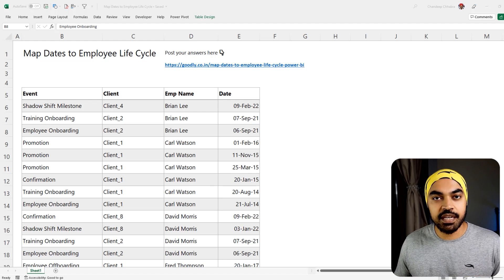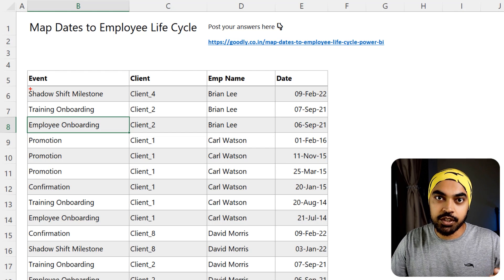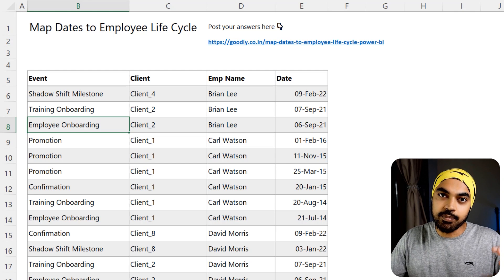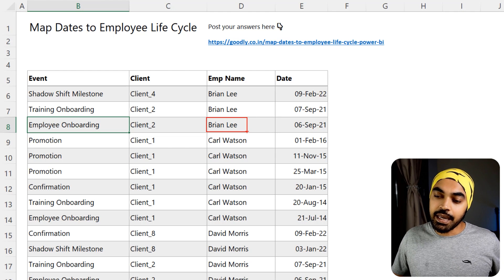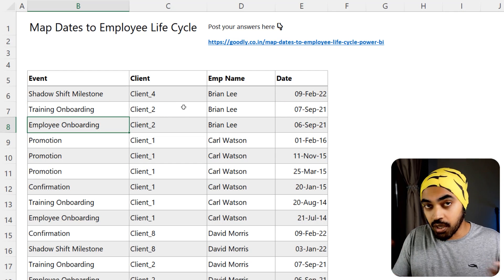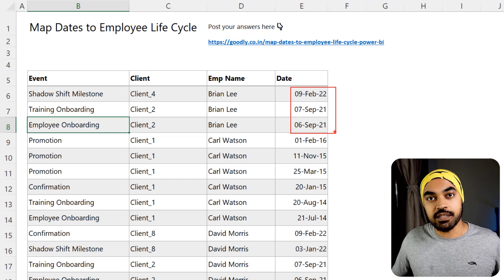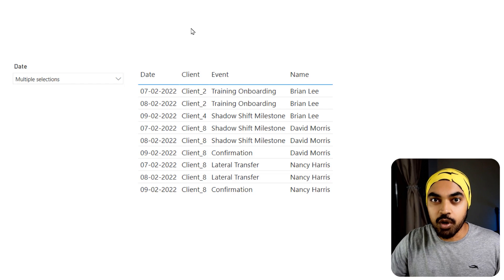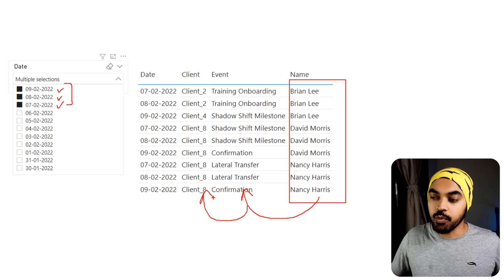Map Dates to Employee Life Cycle | Power BI Challenge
ONLINE COURSES
✔️ Mastering DAX in Power BI -

CHAPTERS
0:00 Intro
0:24 Explaining the Data & the Problem
2:22 Expected Output
3:05 Rules